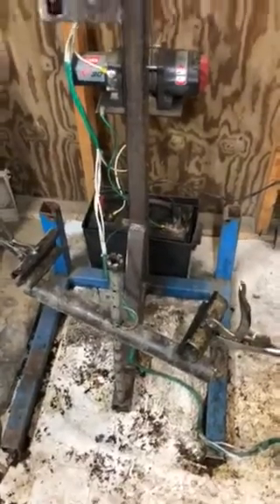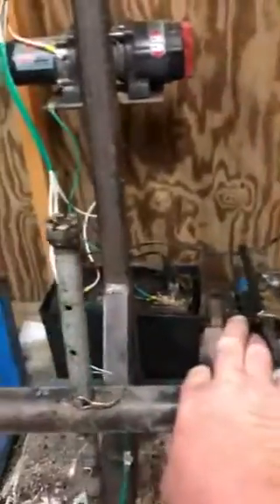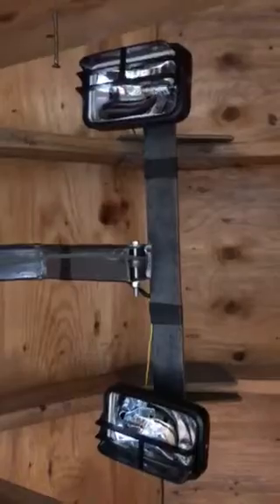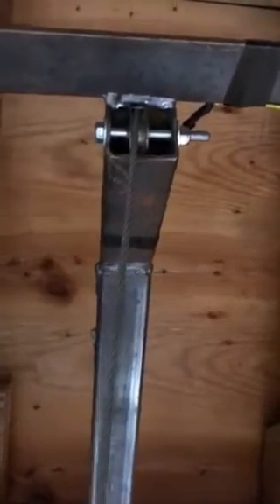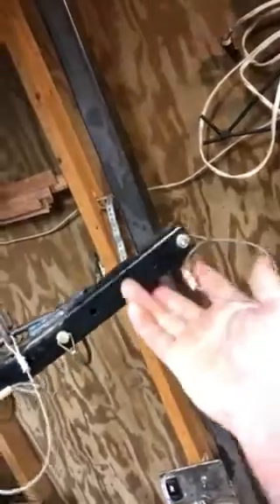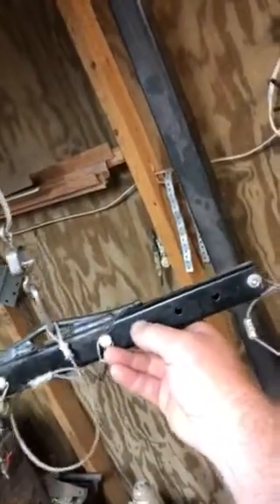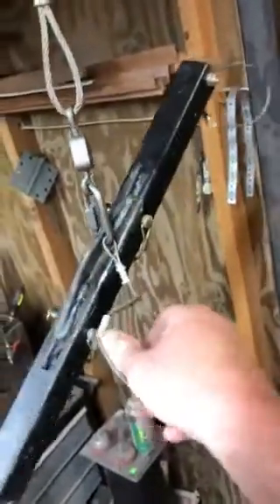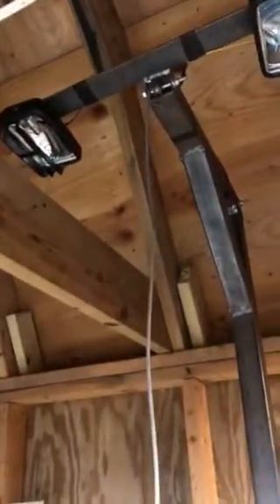Skinning machine (Part 1)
Be sure to check out part 2. I’ve upgraded since this was made